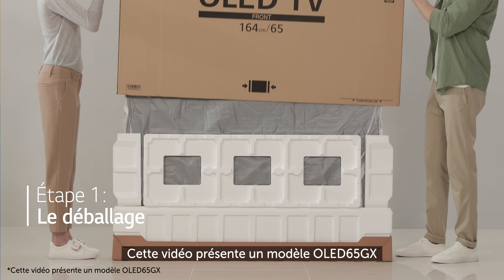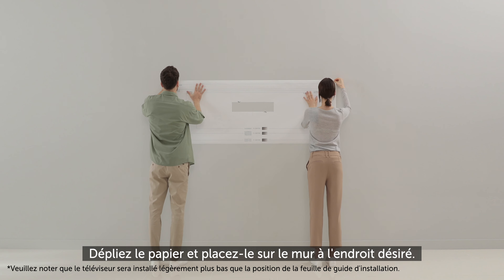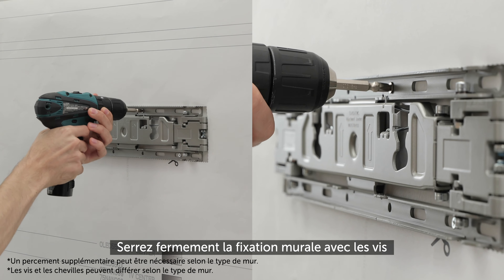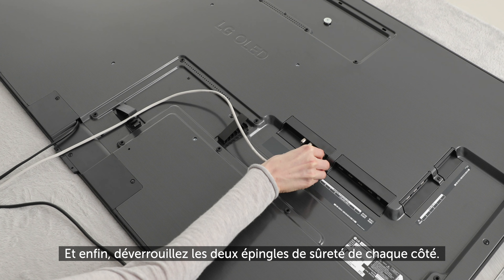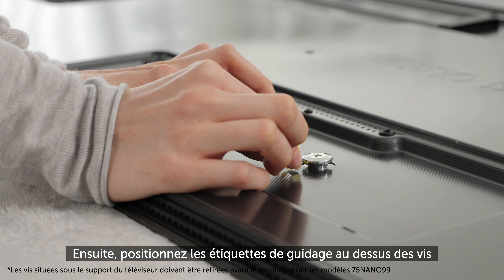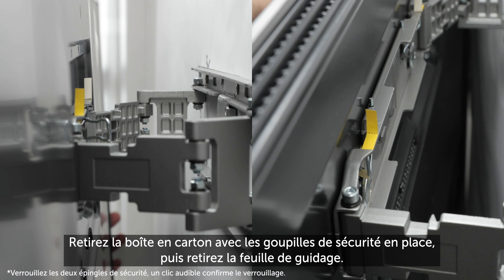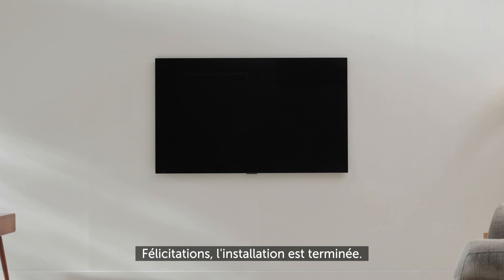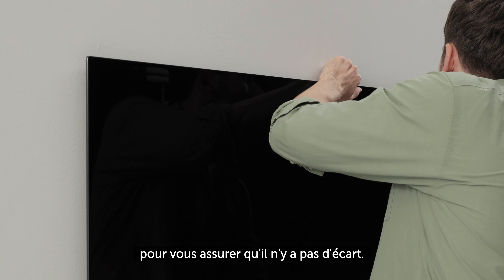Tutoriel installation TV OLED LG GX Series Gallery Design (VOSTFR) - Cobra.fr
Tutoriel d'installation pour TV OLED LG GX Series Gallery Design. Découvrez comment installer votre téléviseur LG OLED55GX, OLED65GX ou OLED77GX !

Retrouvez tous les TV OLED en magasin ou sur notre site internet